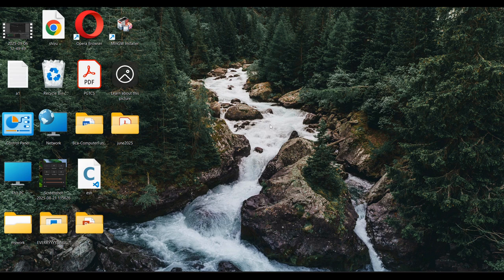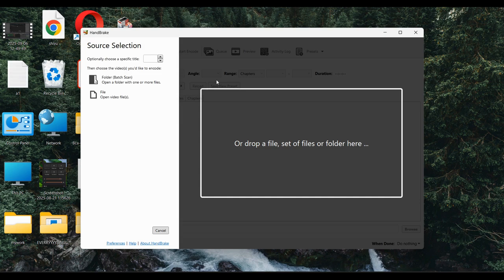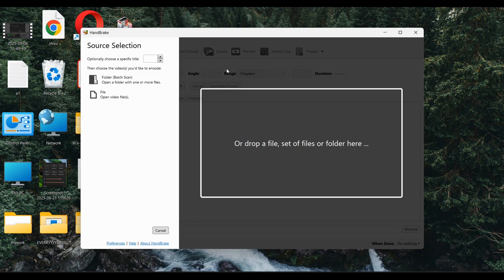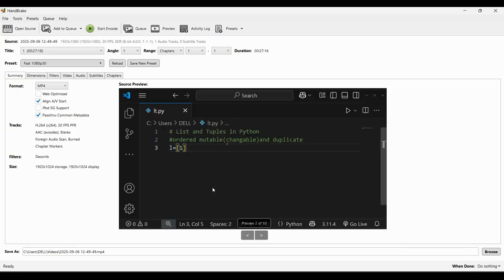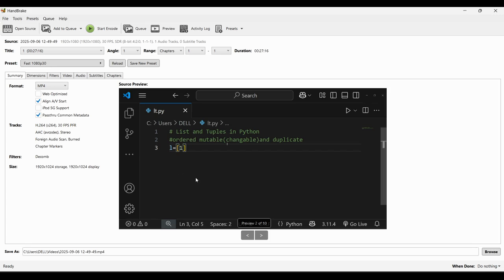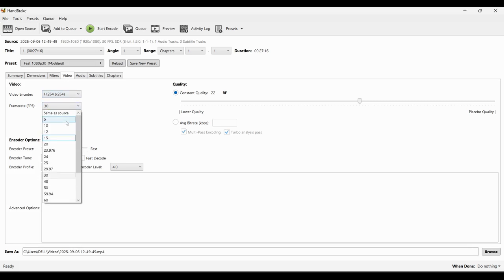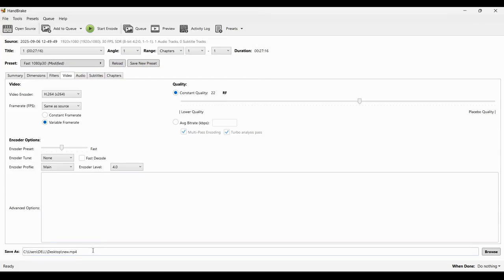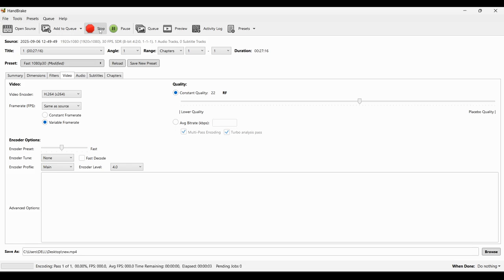The ABSOLUTE BEST Video Compressor Revealed After Extensive Testing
Compress video without loss in quality